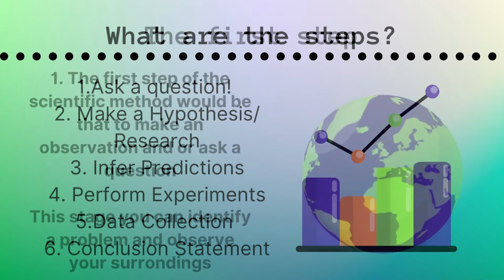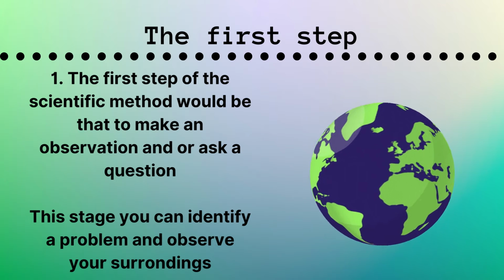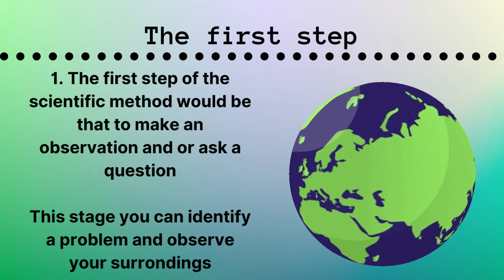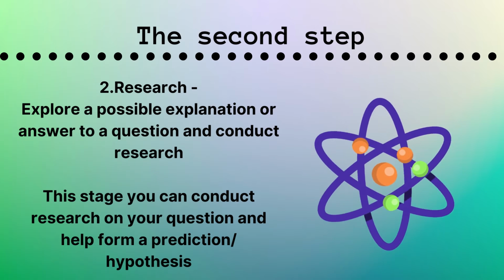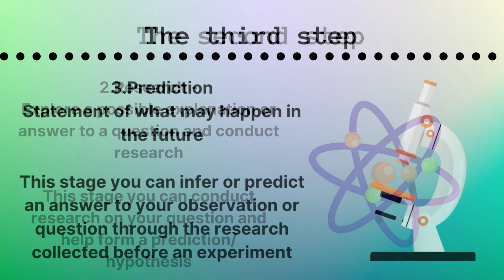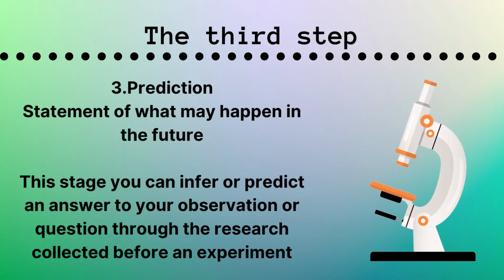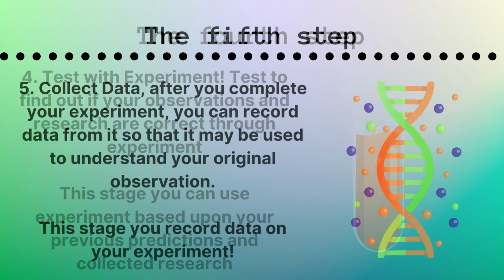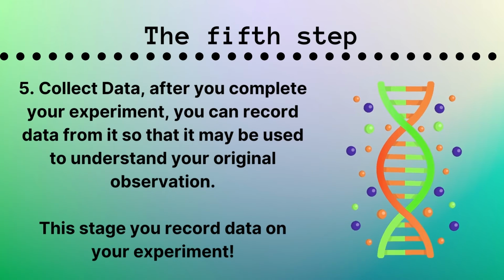The Scientific Method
A description of and introduction to the Scientific Method.
-Jacob Mathew and Issac Mathew